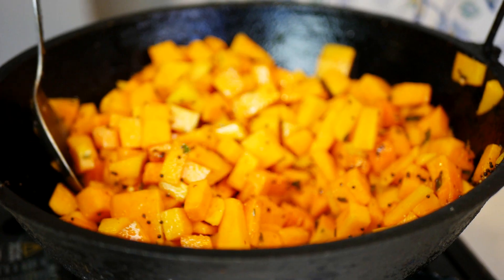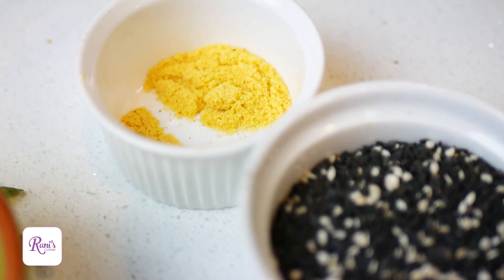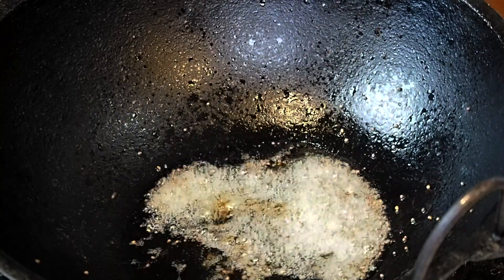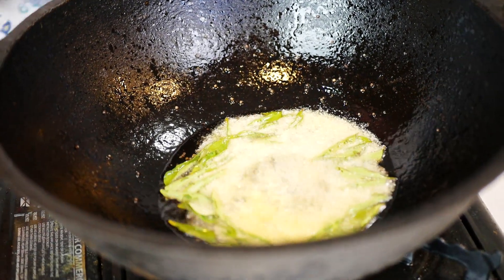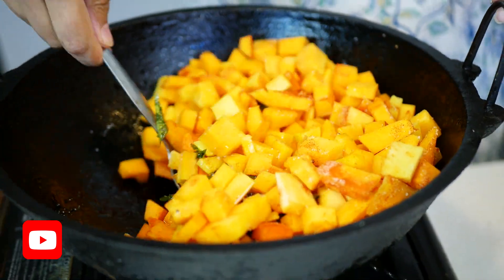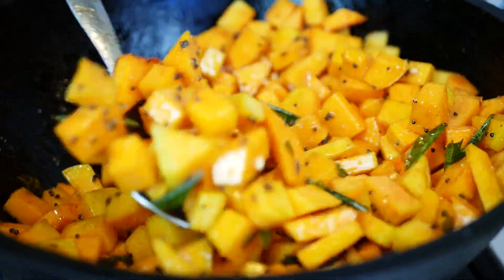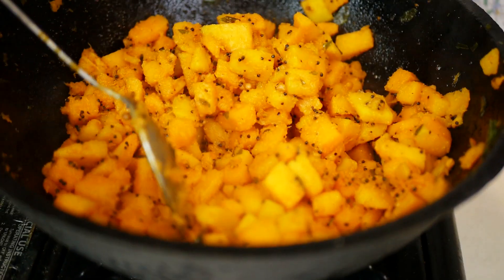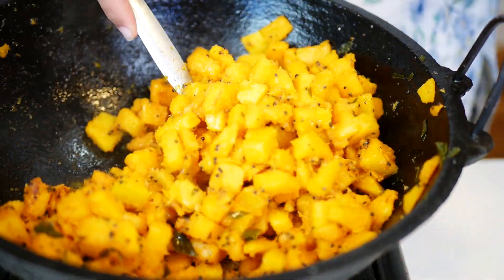Pumpkin Curry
Are you looking for a simple quick and easy vegan curry dish? Look no further, this is a South Indian Pumpkin Curry that you can have as a main meal or even a side dish.